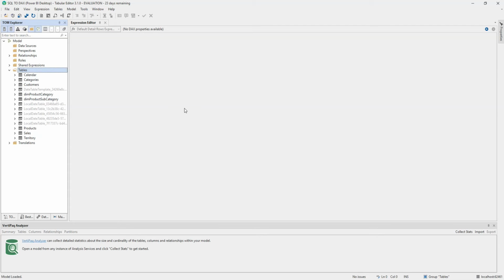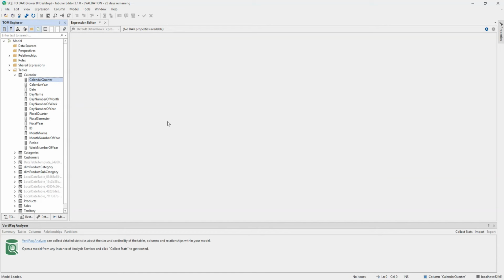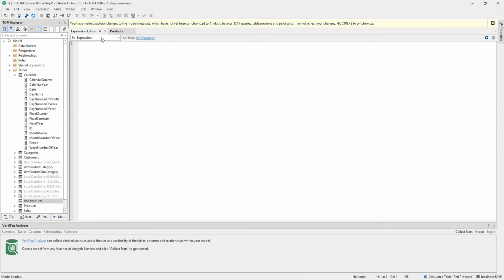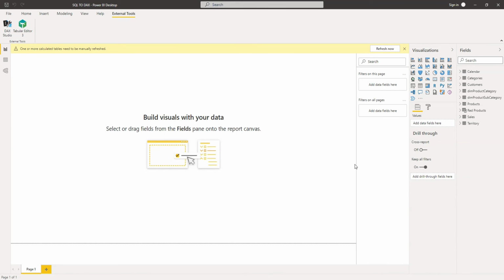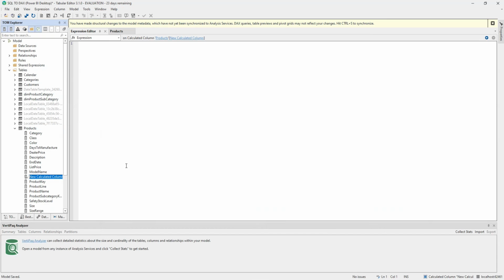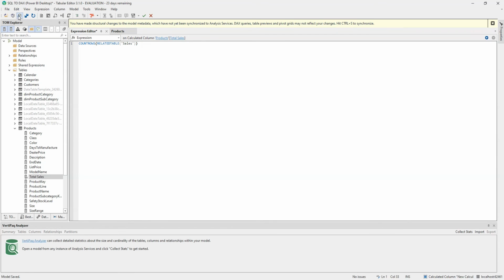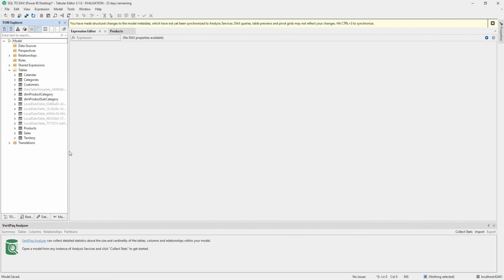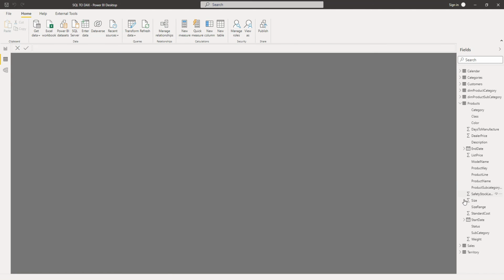How to create calculated table and calculated column in Tabular Editor 3 -04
In this video, you will learn that how we can create calculated columns and calculated tables in Tabular Editor 3.
You will also learn that how to delete these columns and tables to synchronize tabular editor 3 and power bi desktop.
To learn more about Power BI DAX, please visit.
For complete courses, you can buy these courses from Udemy on discount using the following links